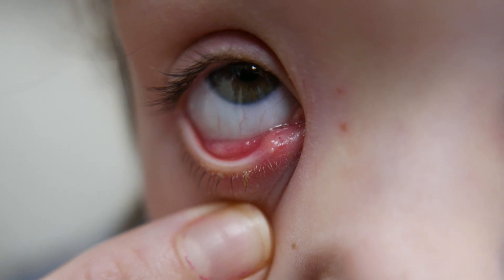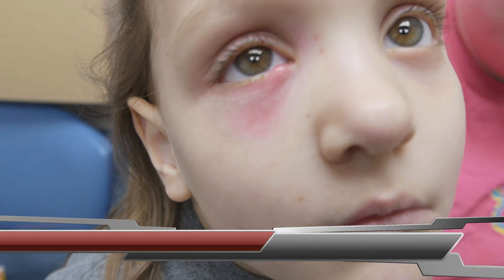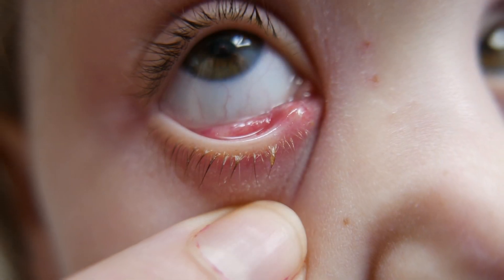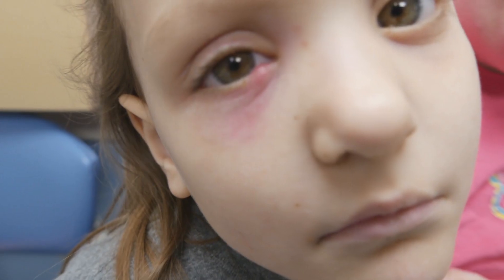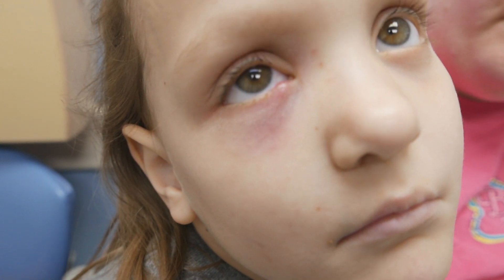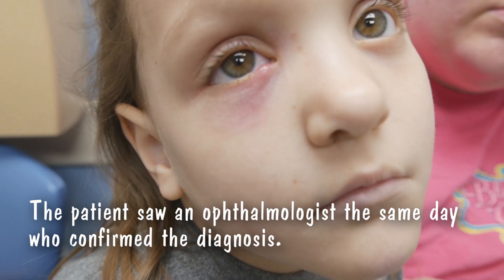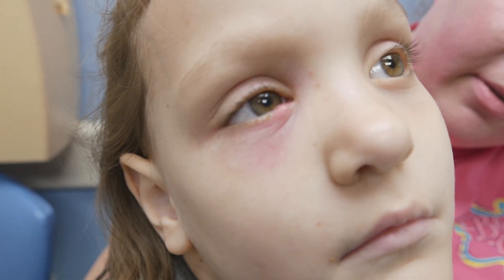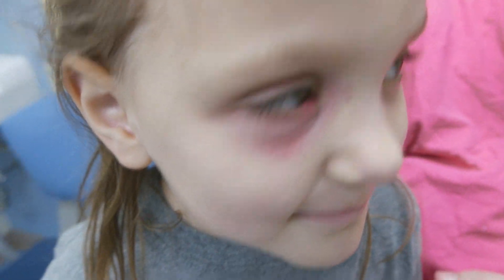Acute Dacryocystitis Emergency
In this video we present a patient acute dacryocystitis and discuss the management of this condition.